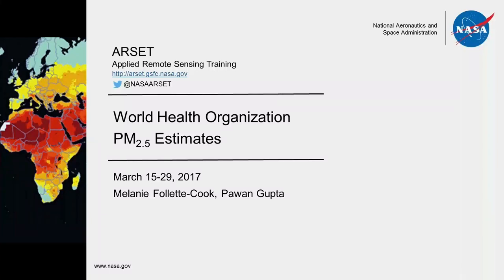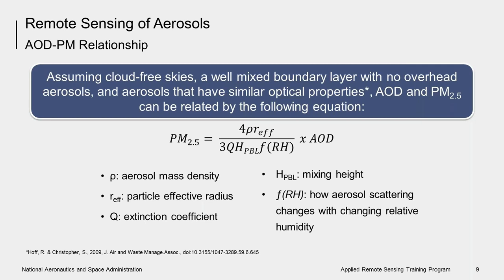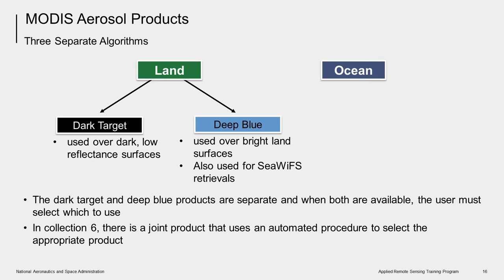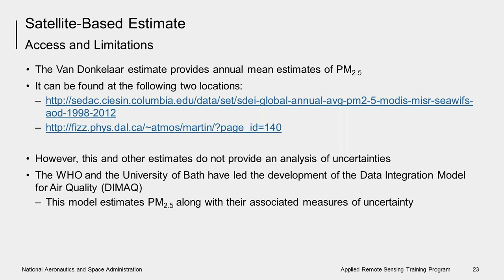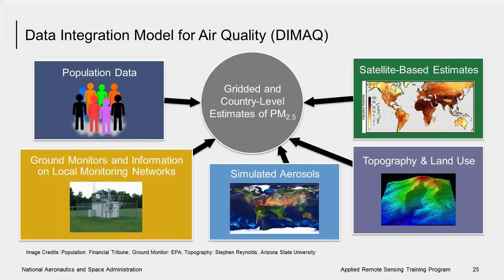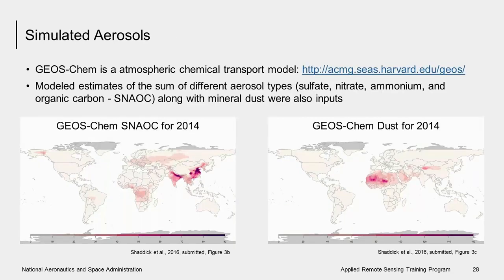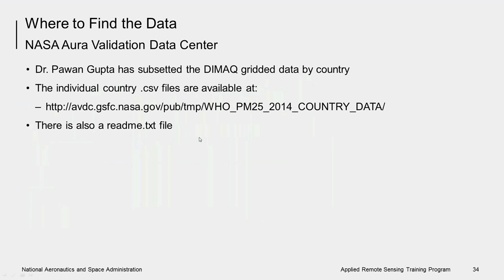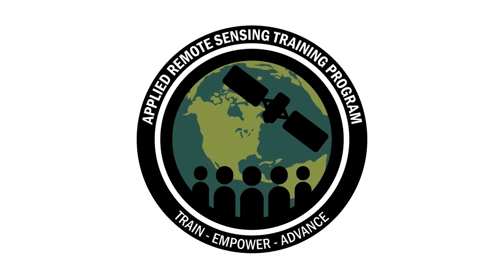NASA ARSET: World Health Organization (WHO) PM2.5 Data Set, Part 2/3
Satellite Derived Annual PM2.5 Datasets in Support of United Nations Sustainable Development Goals

Part 2: World Health Organization (WHO) PM2.5 Data Set